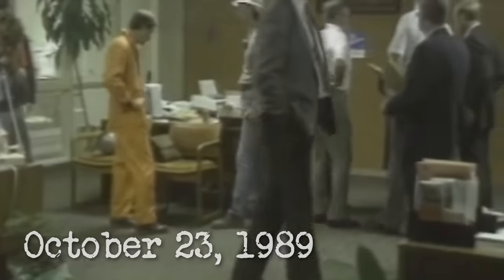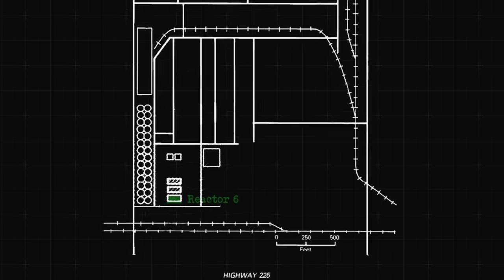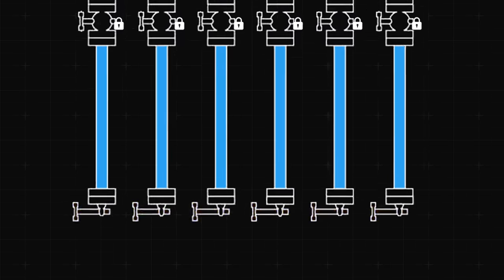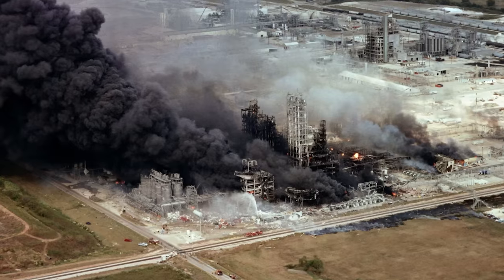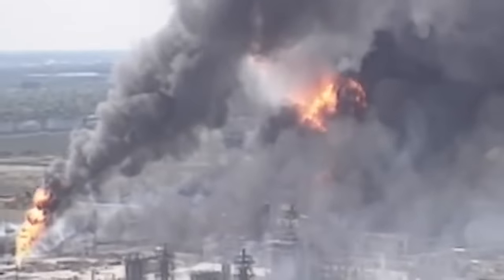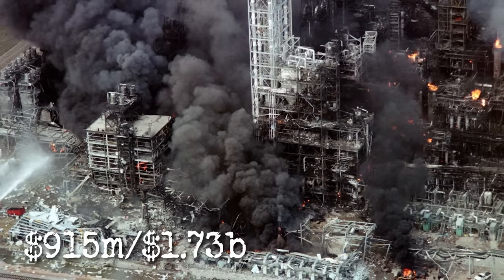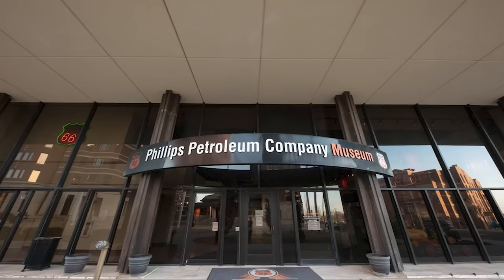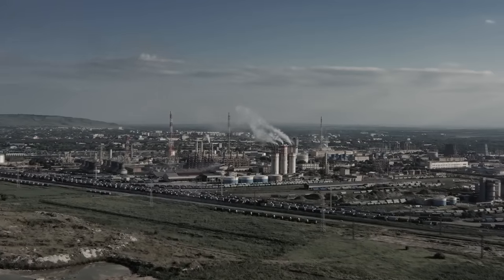When a Company Ignores 575 Safety Violations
The in-depth story of the Phillips 66 Explosion disaster of 1989.

It’s October 23, 1989. Workers perform routine maintenance on Reactor 6 at the gigantic Houston Chemical Complex in Pasadena. It’s not a complicated procedure, but it still calls for caution. The high-pressure reactor is filled with a cocktail of highly flammable material. There's no room for mistakes.
Step by step, workers follow the maintenance procedure. Suddenly, a deafening hiss pierces the air as the reactor violently releases its entire content into the factory yard. Engulfing everything in a cloud of combustible vapors. The workers know it takes only a tiny spark to blow everything up, so they start to run.

We reveal the world's darkest and greatest disasters all based on true stories.
This disaster documentary is inspired by the fantastic "Fascinating Horror".